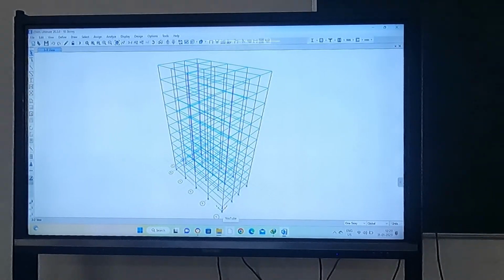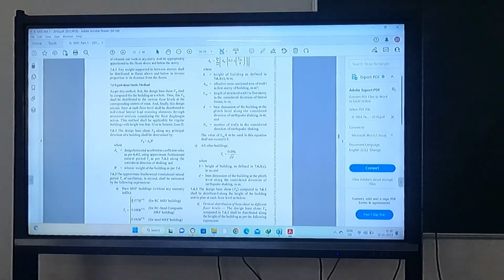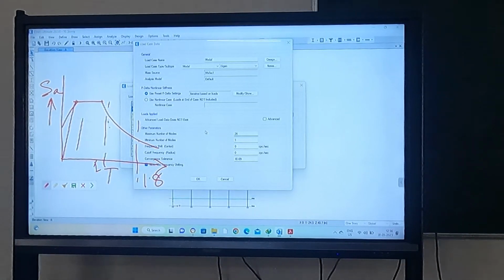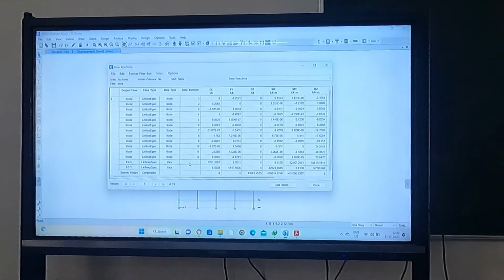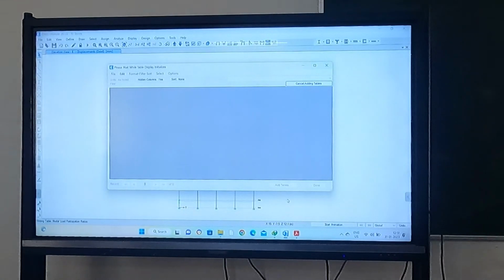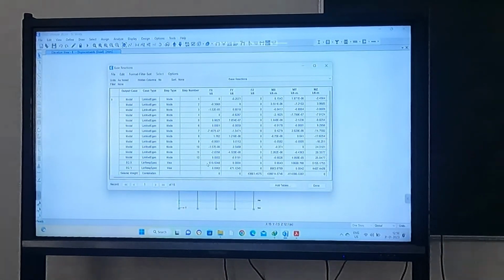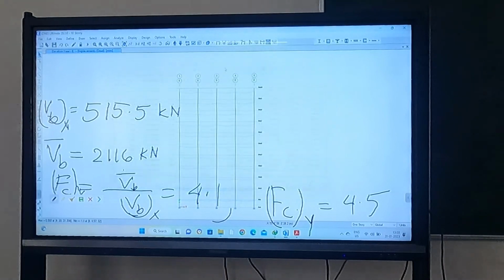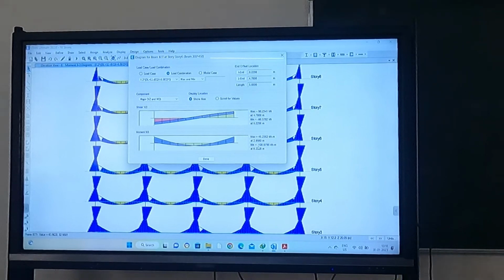ETABS Class of 20230131